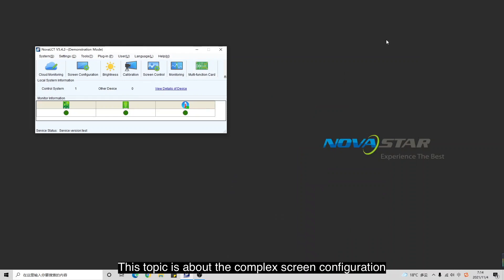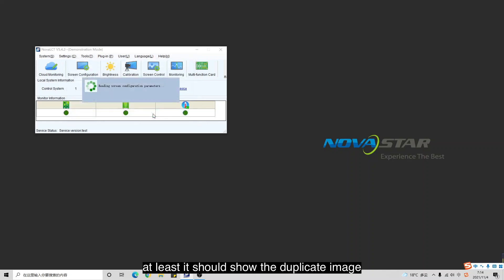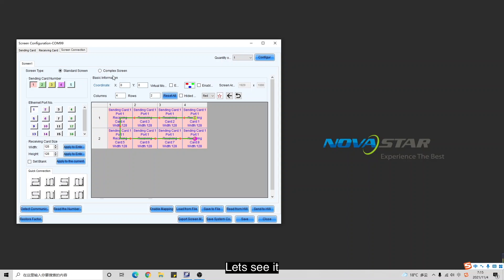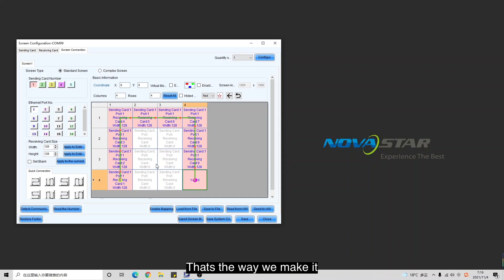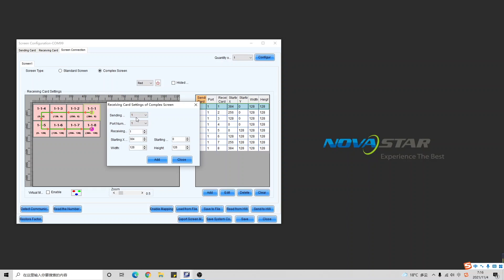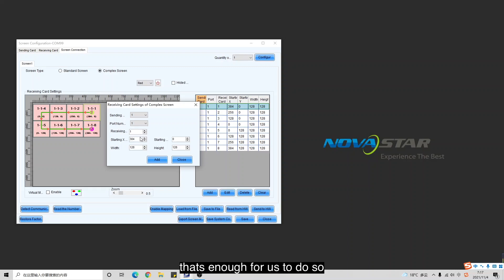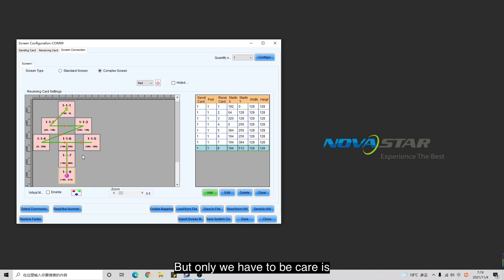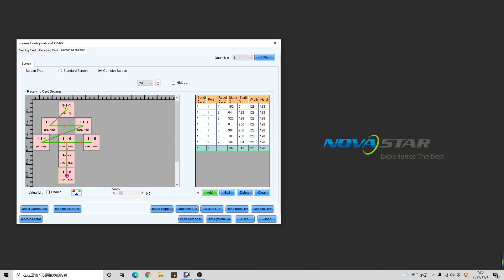NovaStar NovaLCT Operations- Complex Screen Configuration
NovaLCT, NovaStar’s powerful LED display configuration software, designed for precise control and management of LED screens. This advanced tutorial takes you through the complex screen configuration process for irregular screen shapes in special projects.
For More Information about NovaStar, please go We offer free NovaStar Quotes and Resources.